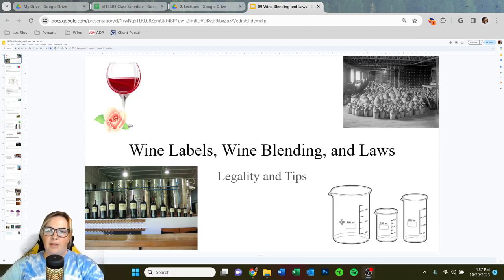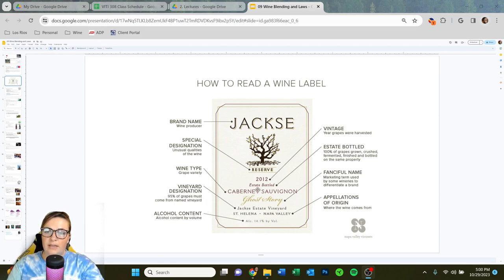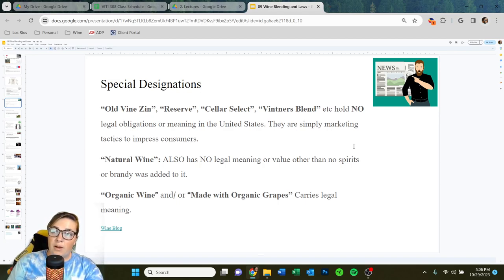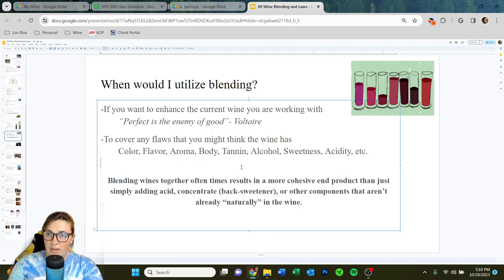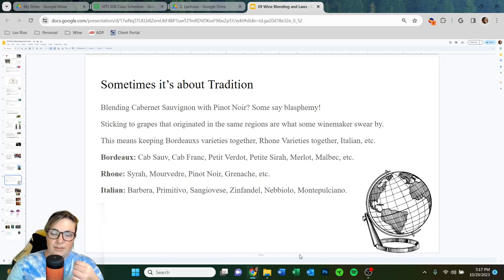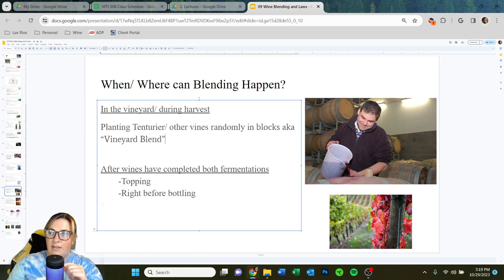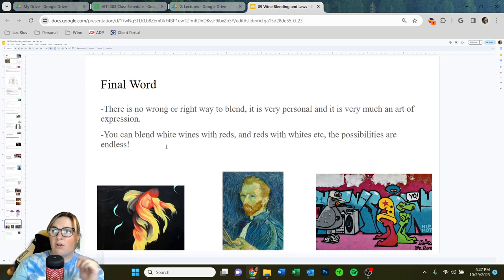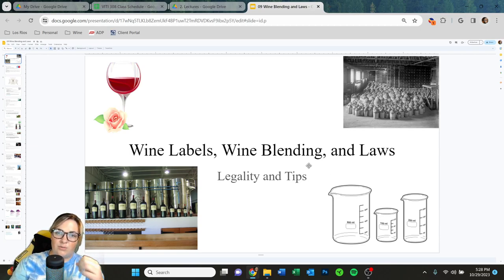Lecture 9: Wine Blending